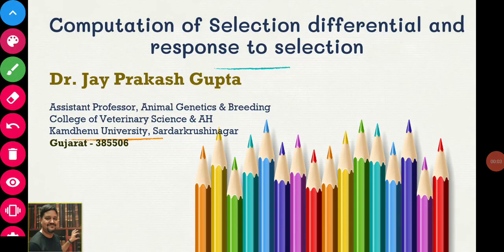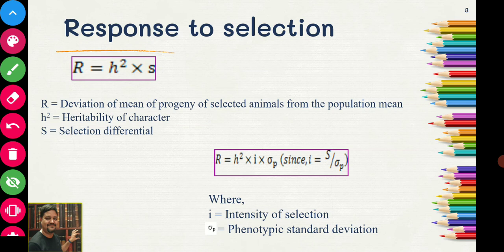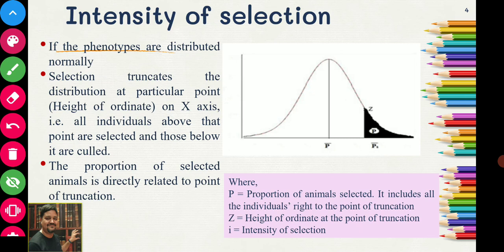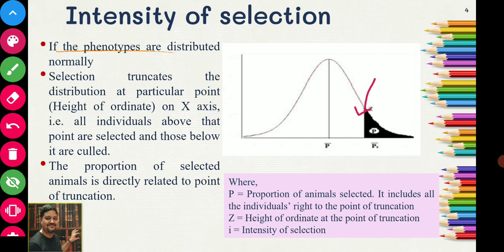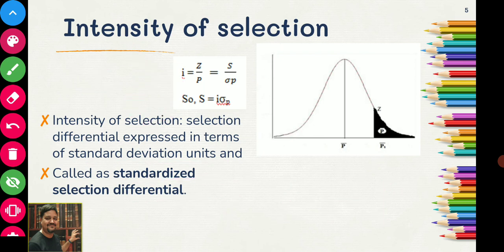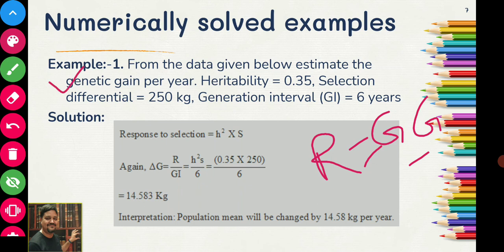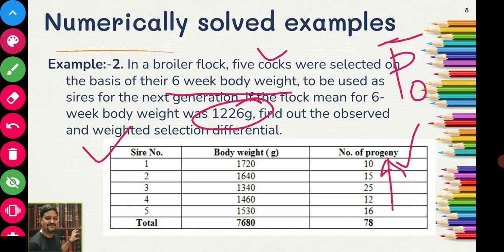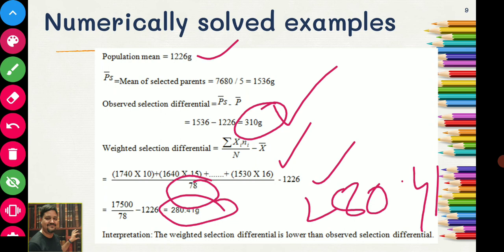Computation of Selection Differential and Response to Selection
This lecture discusses about the numerical aspects of Response to Selection.